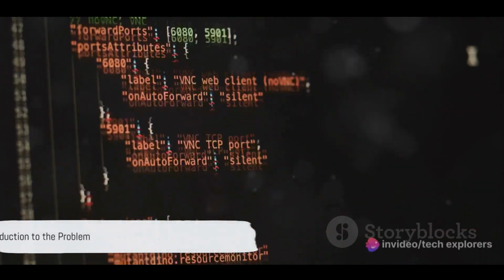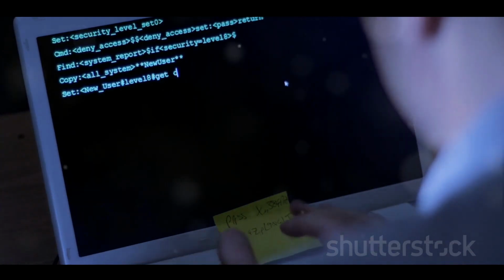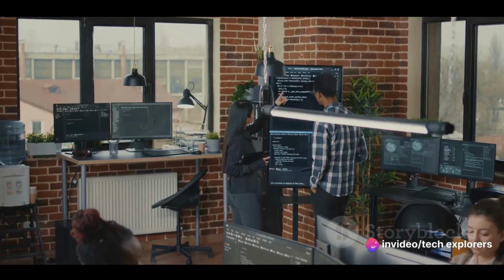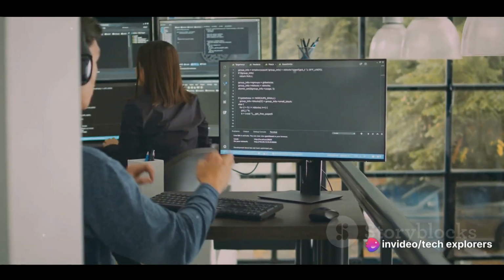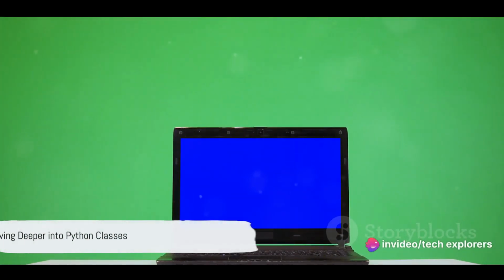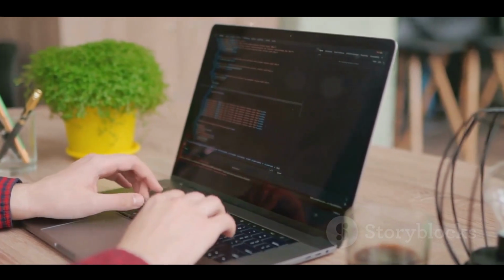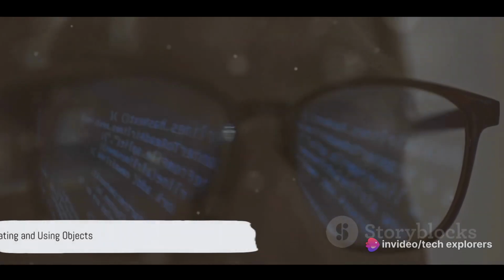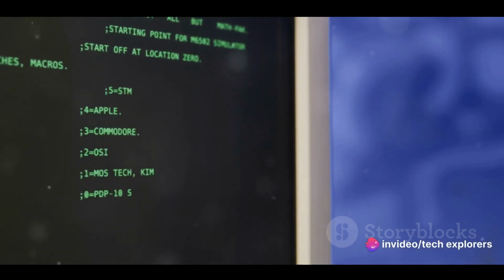Python Classes and Objects: Mastering Object-Oriented Programming (OOPs)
🎥 Welcome to our Python programming tutorial series! 🚀 In this insightful video, we're delving into the world of Object-Oriented Programming (OOP) with a focus on Python classes and objects. Whether you're a newcomer eager to grasp the basics or a seasoned developer seeking to reinforce your knowledge, this video is your gateway to mastering object-oriented programming in Python.

1. Introduction to the Problem
"Let's kick things off by understanding the problems that Object-Oriented Programming aims to solve. We'll explore the limitations of procedural programming and discover why OOP is a game-changer."

2. What are Classes and Objects?
"Diving into the core concepts, we'll demystify what classes and objects are in Python. Learn how classes serve as blueprints and objects represent real-world instances, allowing you to model complex systems more effectively."

3. Diving Deeper into Python Classes
"Get ready to take a closer look at Python classes. We'll explore constructors, methods, attributes, and access modifiers, unraveling the intricacies of structuring your code."

4. Creating and Using Objects
"Watch as we guide you through the process of creating objects from classes. Discover how to set attributes, invoke methods, and harness the dynamic capabilities of objects."

5. The Power of OOP
"Delve into the transformative power of Object-Oriented Programming. Learn how OOP promotes modularity, code reusability, and maintainability, making your projects more organized and efficient."

6. Quick Quiz Time
"Put your newfound knowledge to the test with a quick quiz session! Challenge yourself to reinforce the concepts you've just learned."

Whether you're building simple applications or tackling complex projects, understanding classes and objects is essential. By the end of this video, you'll be equipped with the foundational knowledge to confidently wield classes and objects in Python.

Let's dive into the world of classes and objects and master the art of Object-Oriented Programming together!